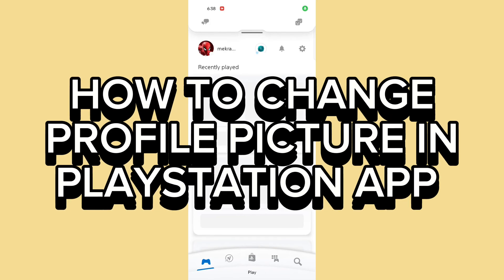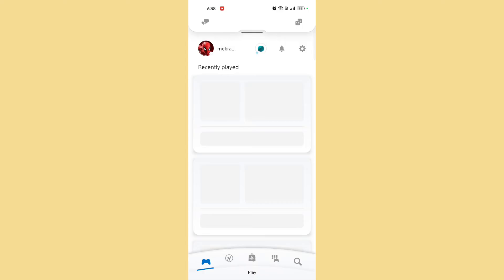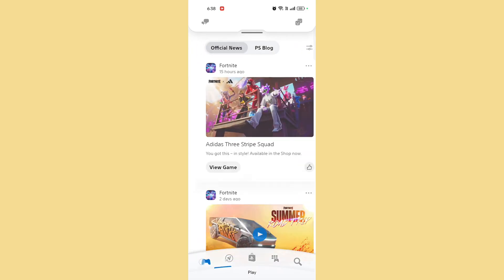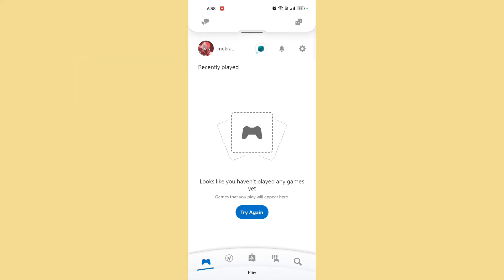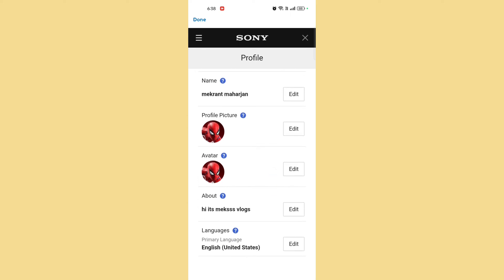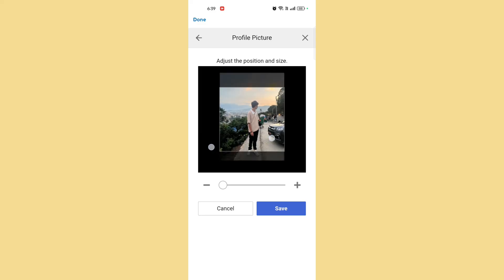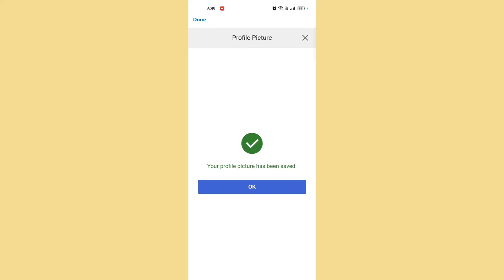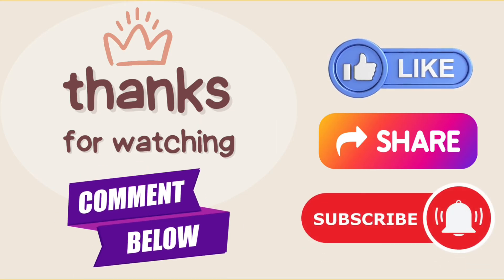How to Change Profile Picture in PlayStation App 2024?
In this video, we'll show you how to change your profile picture in the PlayStation App. Customizing your profile picture is a great way to express yourself and make your profile stand out. Follow our easy steps to update your profile picture in no time.